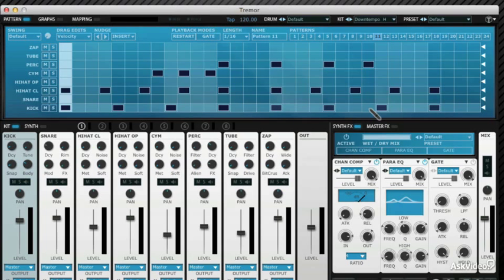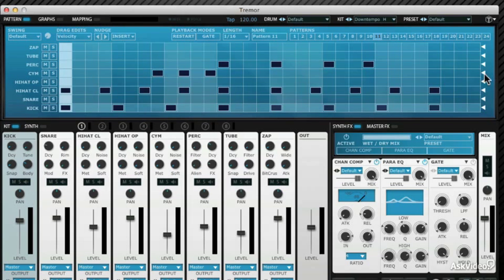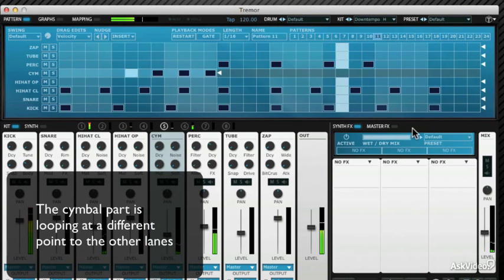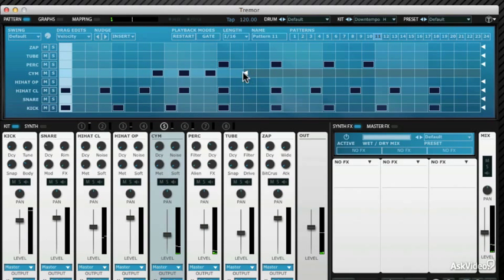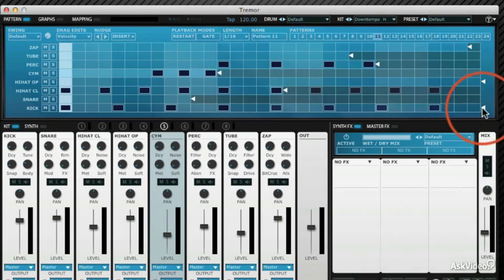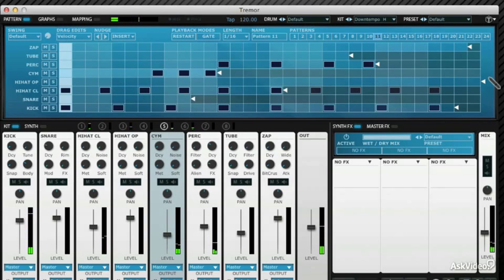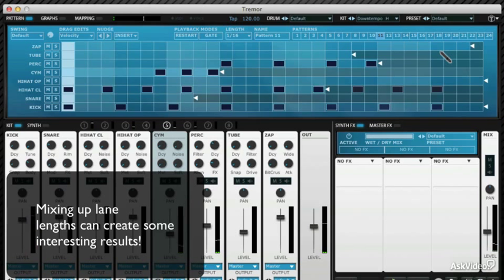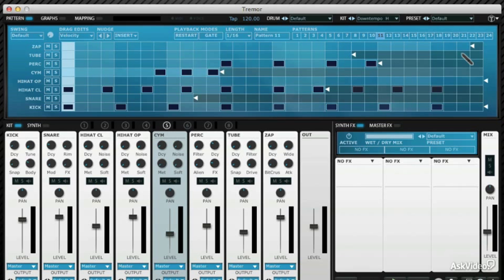Tremor: Tremor Explored - 11. Polyrhythm in the Sequencer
Tremor: Tremor Explored by Hollin Jones
Video 11 of 36 for Tremor: Tremor Explored

FXpansion shakes up the world of drum machines with this incredibly powerful variation on the beatbox theme. Thats because Tremor is a unique virtual instrument capable of creating beats with incredible new features and some never-seen-before flexibility. Hollin Jones takes you through Tremor and shows you all you need to know to create your own amazing beats.

What make Tremor so cool is that it allows you to use 8 distinct sequencers, each with its own synthesis engine!Hollin guides you, step by step, through the creation of sounds and patterns in Tremor. He'll show all the ins and out of Tremor's interface and the unique way it approaches drum sequencing, as well as its super powerful modulation system, TransMod. Once you have a killer beat, you can go ever deeper: Tremor gives you envelopes, LFOs and FX section to further enhance and morph your sounds!

So get ready to go where no drum machine sequencer has gone before...with master programmer Hollin Jones as your guide. And while you're here, don't forget to check out all of the other killin' courses on DAWs, Soft-synths, and Recording in our ever-expanding library!